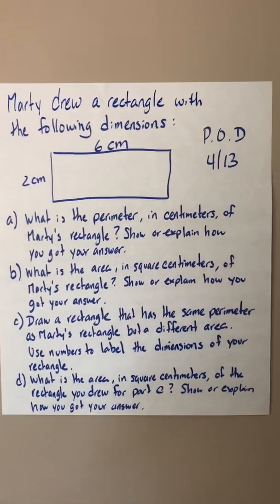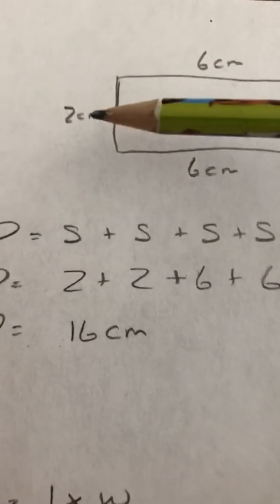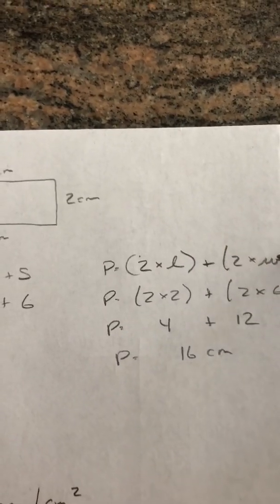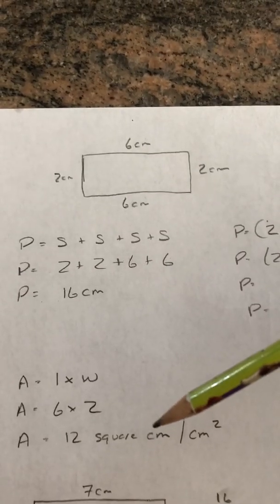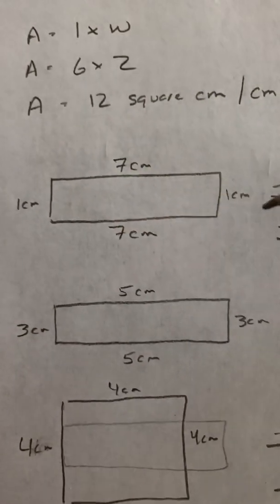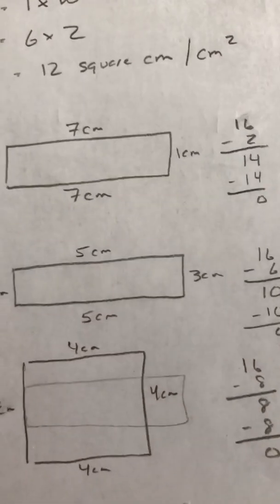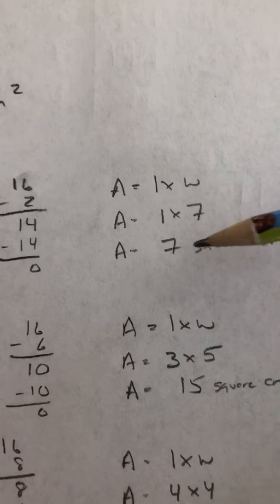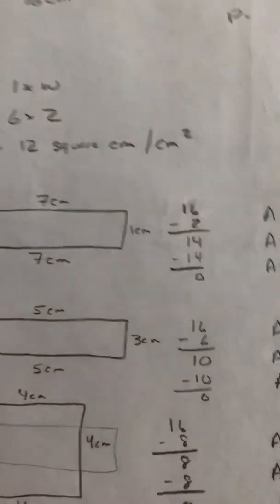Solution to Problem of the Day 4/13